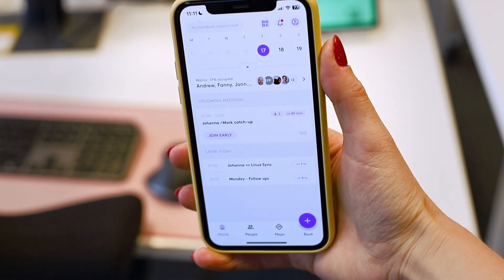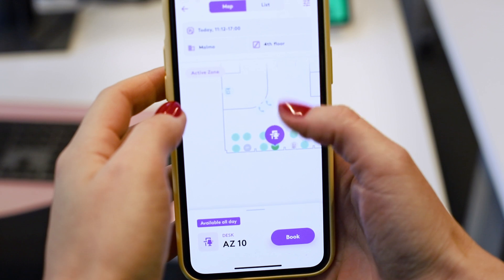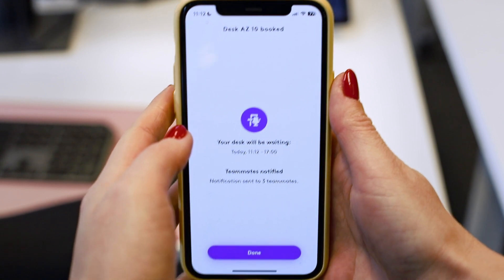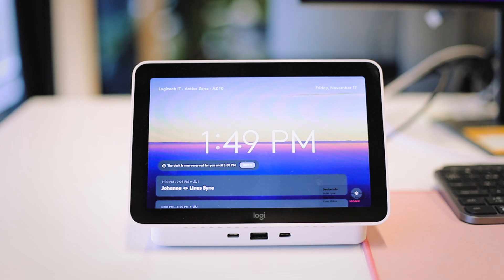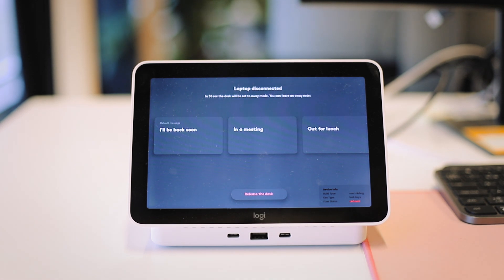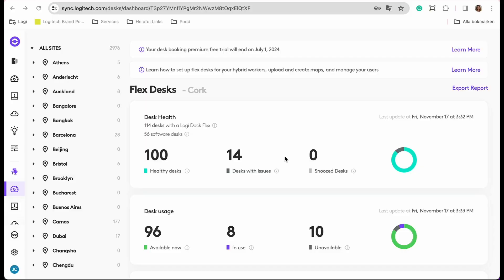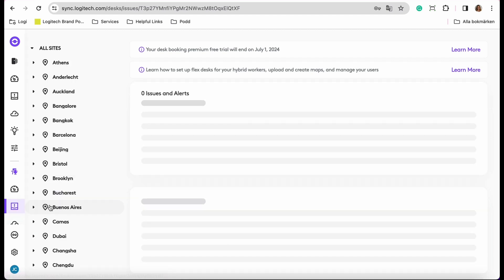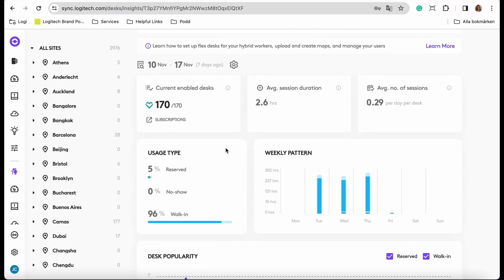Enable better desk booking experiences: Logi Dock Flex & Logitech desk booking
Enable a better desk booking experience with Logi Dock Flex and Logitech's native desk booking service. Jointly, this combination supports a better desk booking experience for employees and a better, simplified way for IT to manage shared desk environments.